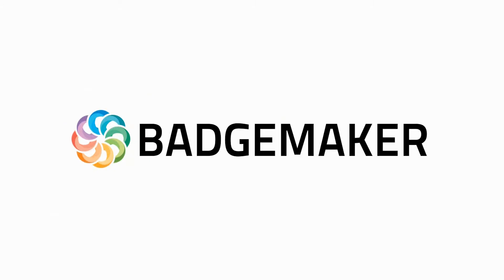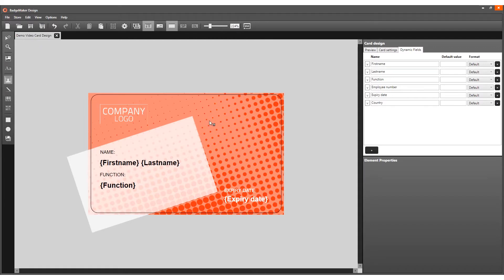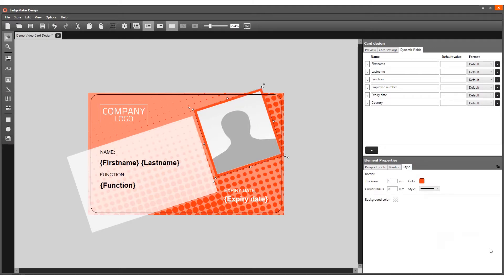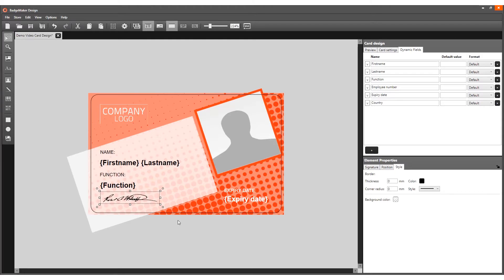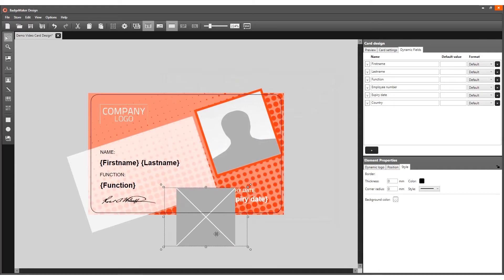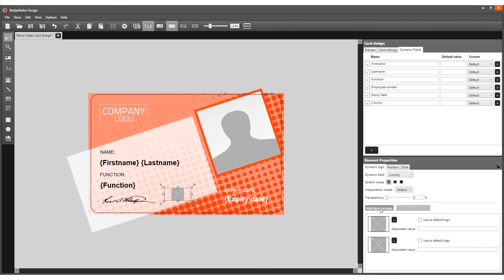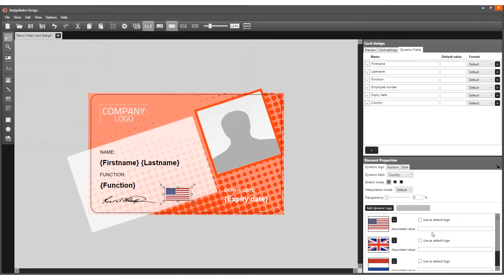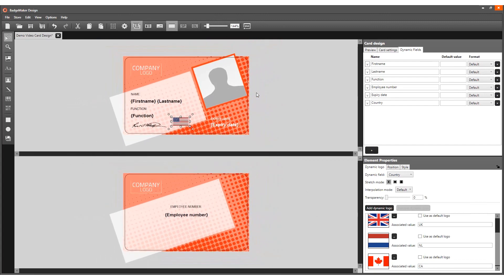BadgeMaker Design How to add photo signature & dynamic logo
This video tutorial explains more about using place holders for dynamic data like an ID photo, signature or a dynamic logo in BadgeMaker Design.